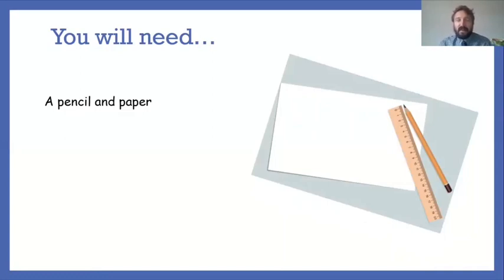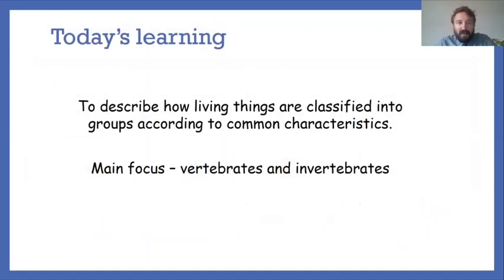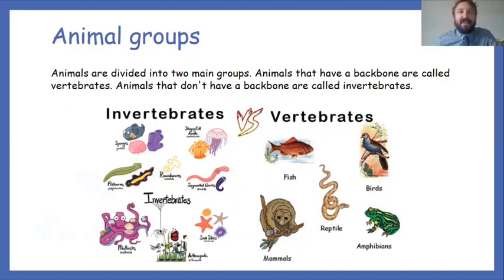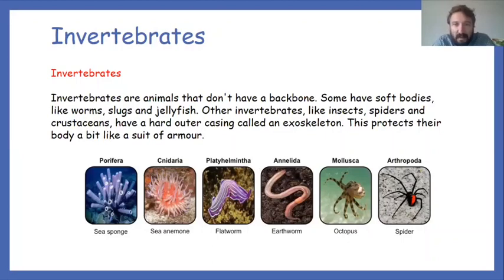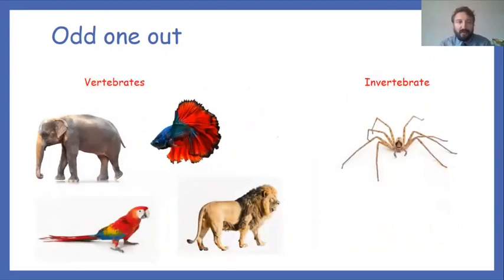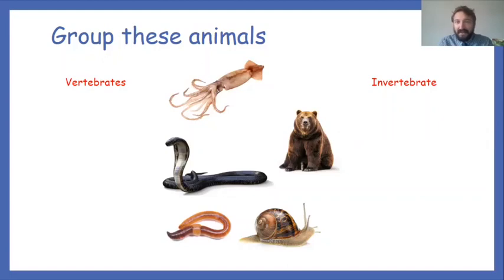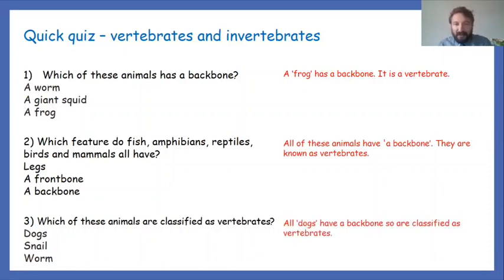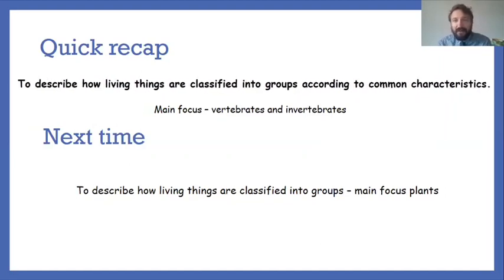Year 6-Day 8-Science